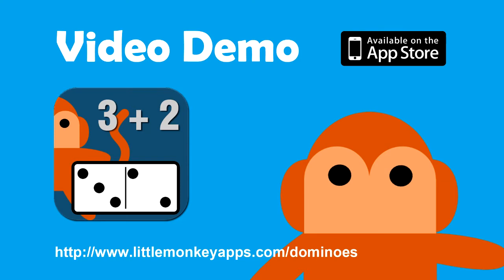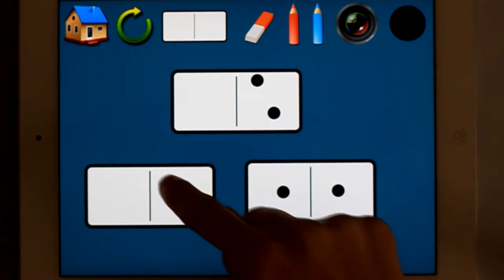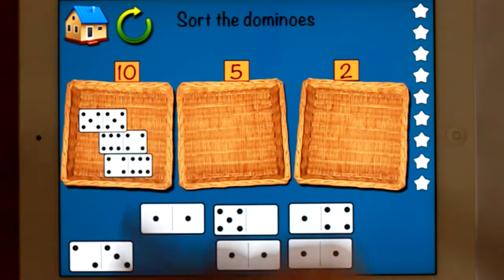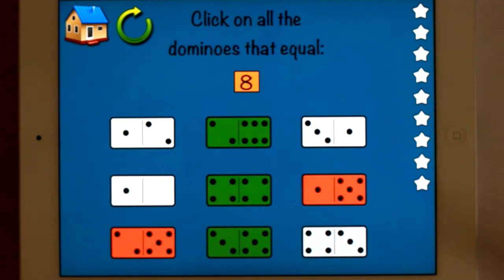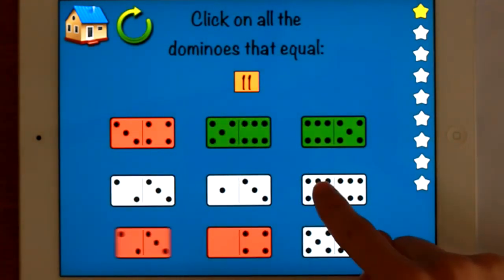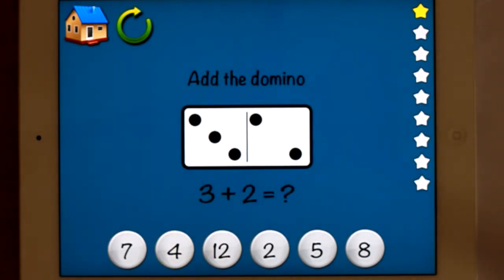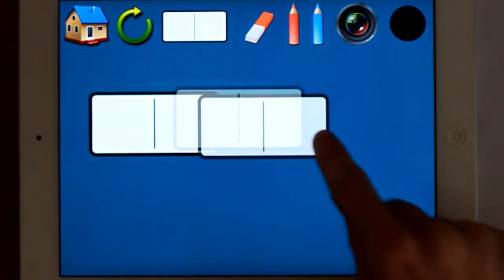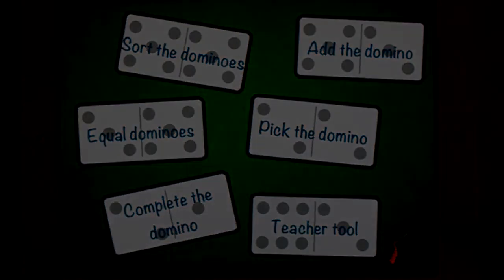Dominoes Addition for iPad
Little Monkey Apps Dominoes Addition builds upon early subitising skills and extends this into early addition skills. Dominoes are used to teach basic sums, fill the gap sums and equal sums (equations) using the familiar dot pattern found on dominoes. Little Monkey Apps Dominoes Addition compliments the use of hands on experiences for modelling addition problems in a familiar visual format for young mathematicians.

Teacher tool, Pick the domino, Sort the domino, Equal dominoes, Add the domino and Complete the domino